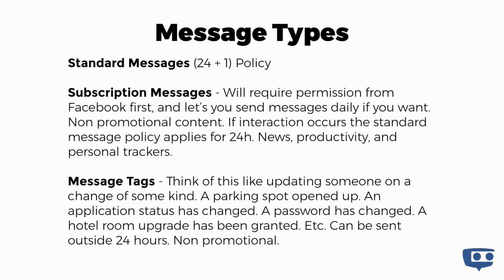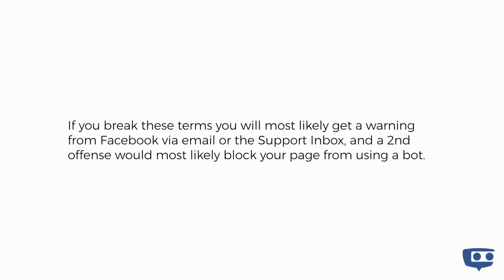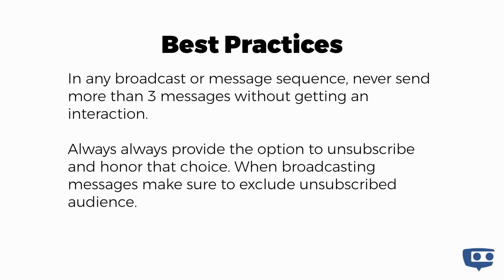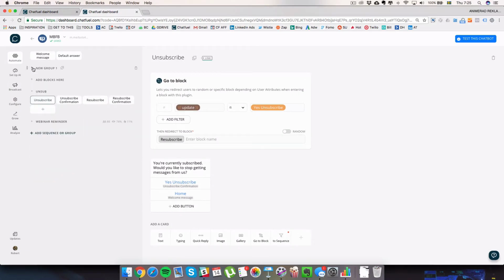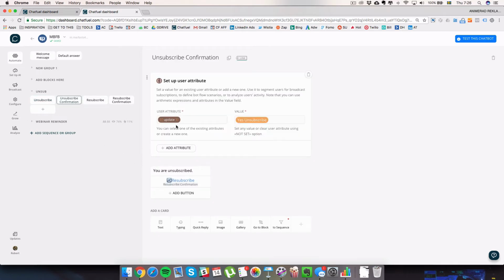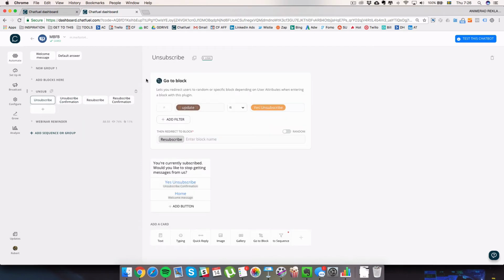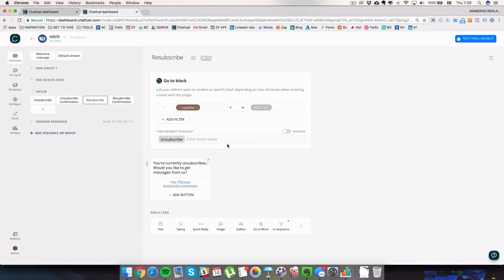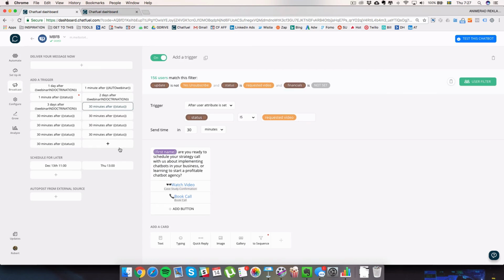Messenger Policy Breakdown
What you need to know about FB Messenger policies for chatbots